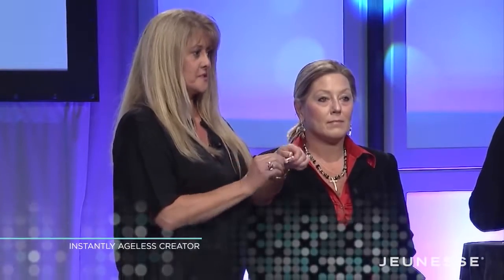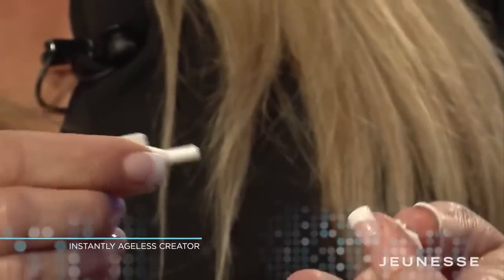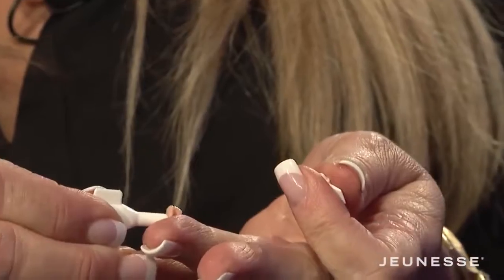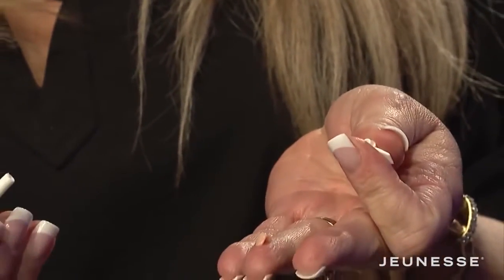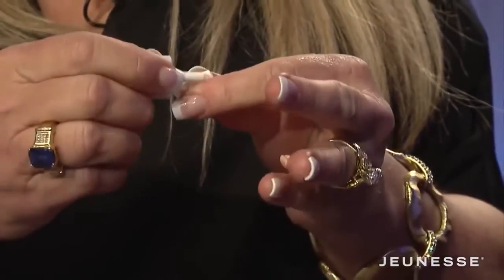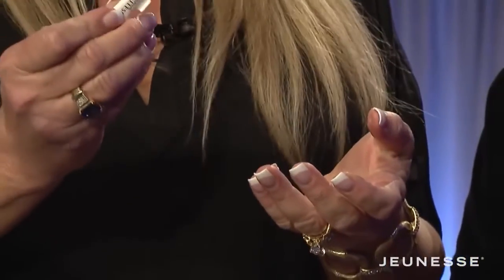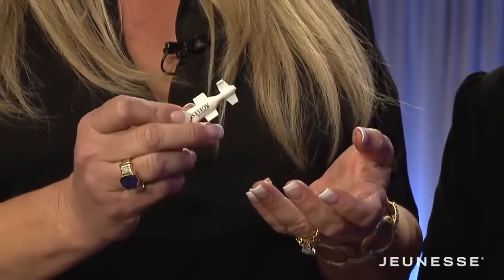Instantly Ageless - Instant Anti Aging MicroCream Jeunesse Global Review